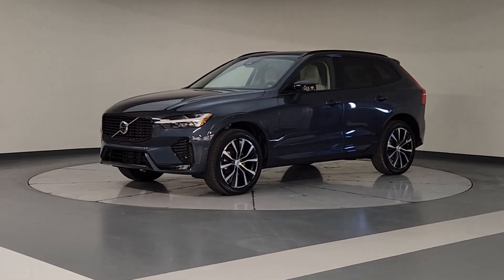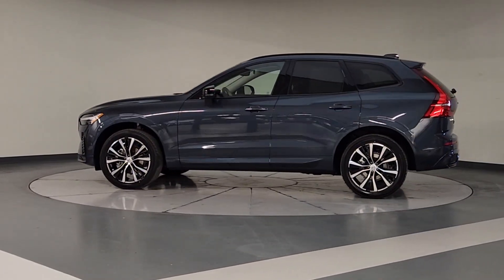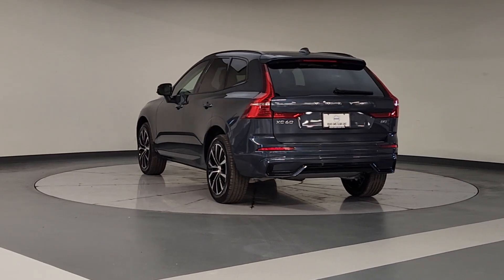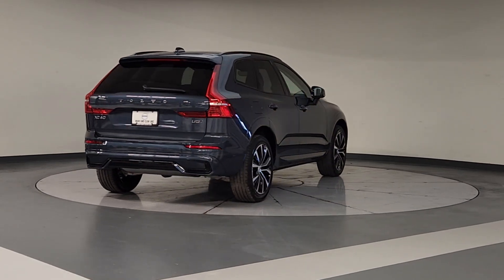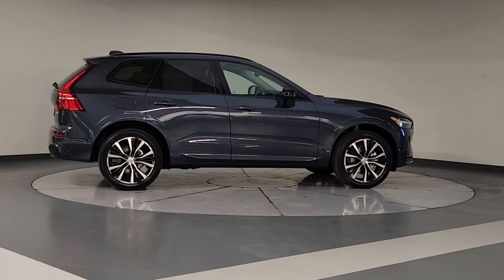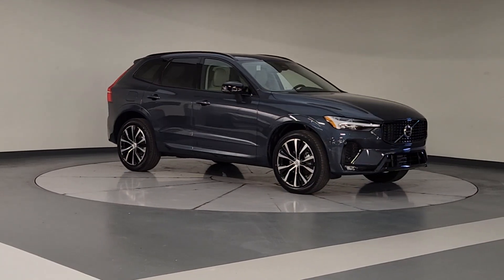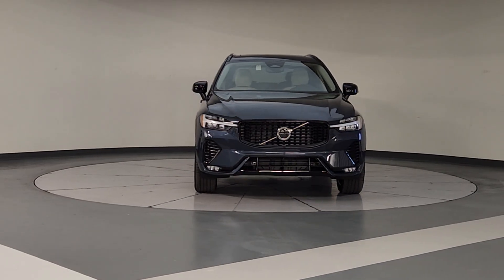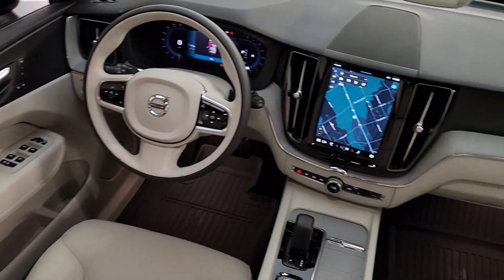2025 Volvo XC60 Houston, League City, Pearland, Texas City TX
New 2025 Volvo XC60  available at Volvo of Clearlake located in 17970 Gulf Fwy, Friendswood, TX, 77546.
Stock#: S1043513 - VIN#: YV4M12RC9S1043513

Servicing the Houston, League City, Pearland, Texas City area.

Get into a car with value, the   2025  Volvo XC60. This meticulously crafted XC60 delivers refined comfort and industry-leading safety features wrapped in sleek, contemporary style. All you need to do is relax and enjoy the ride. The following are some of this vehicles highlighted options: Apple Carplay®/Android Auto®, Keyless Entry, Moonroof, Back-Up Camera, Fog Lamps, Premium Sound System, Satellite Radio, Power Liftgate, Power Passenger Seat, Heated Mirrors. Don't miss the chance to incorporate beautiful design into your life. Drive the XC60. Our team will give you an outstanding road test experience. Stop in today!